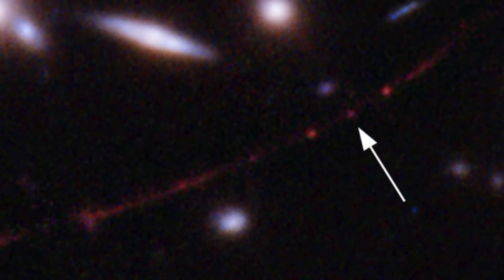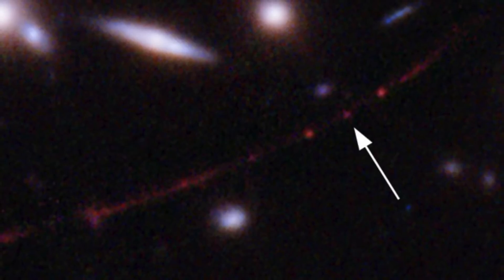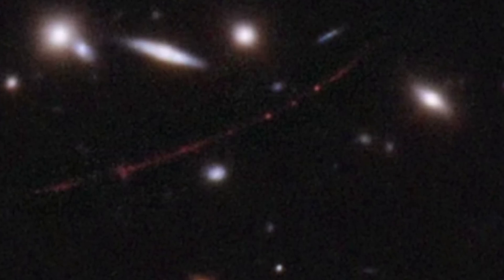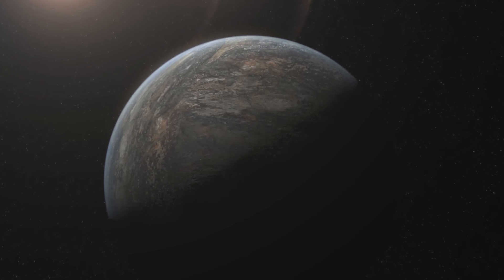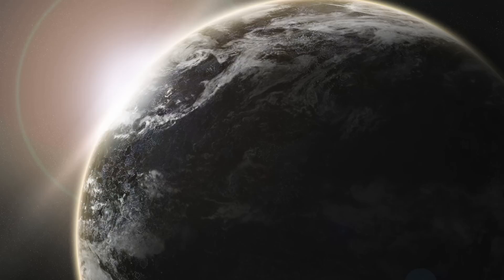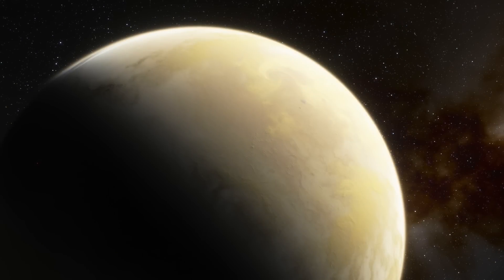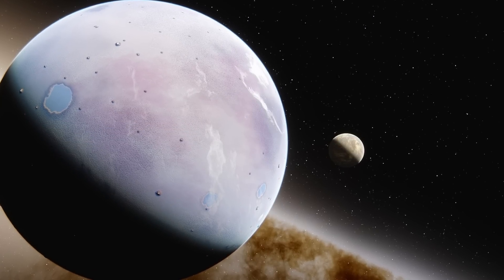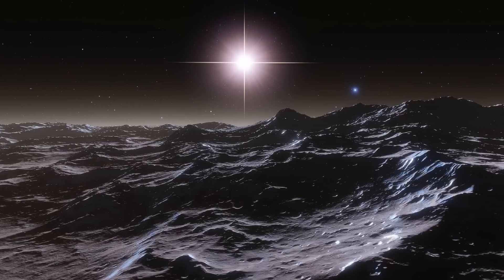The Hubble Space Telescope Has Just Detected The Furthest Object Ever At The Edge Of The Universe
The Hubble space telescope has just detected the farthest object ever at the edge of the universe. Today, we take a look at this Hubble Telescope discovery.

The universe is constantly expanding at an infinite rate, so even if we were able to fully understand every aspect of the mysterious and otherworldly cosmos in our immediate vicinity, we would be able to expand our discoveries ever outward with no end. Currently, we are only able to see as far as our best technology will allow us, and that alone has presented more than enough mysteries to busy astronomers for the next several decades. Yet recently progress was made in the progressive march onwards and outwards as the famous Hubble Space Telescope spotted the farthest star ever yet seen.